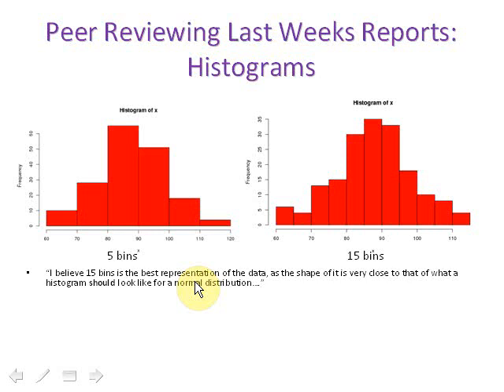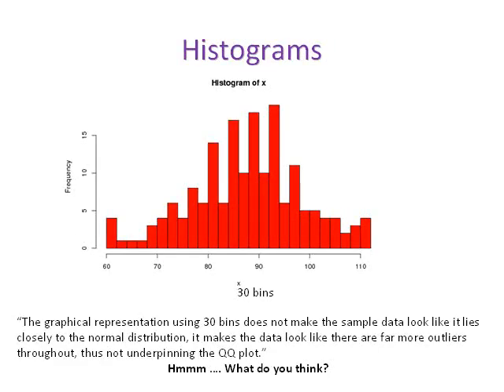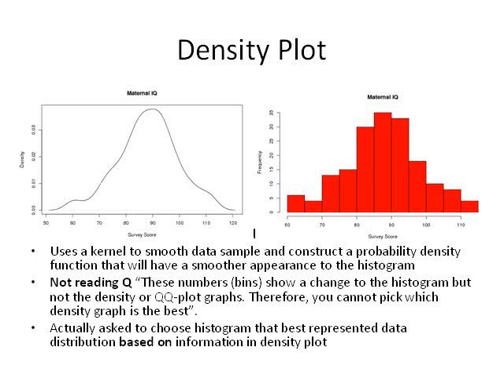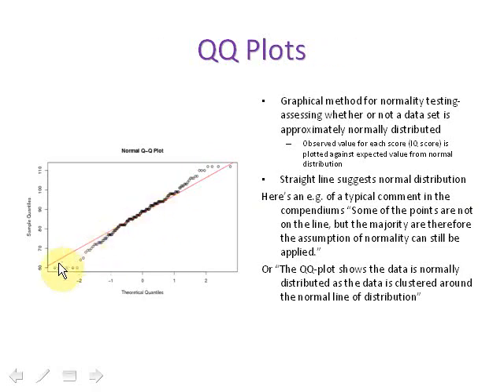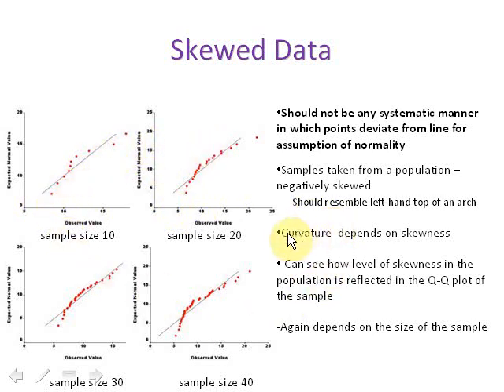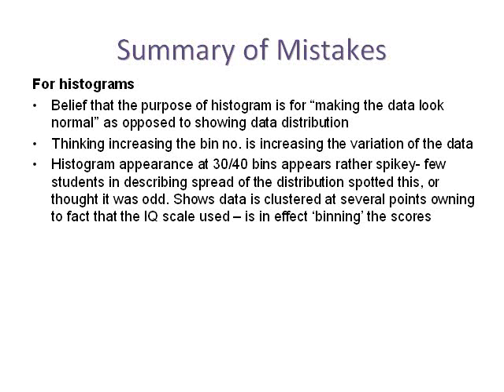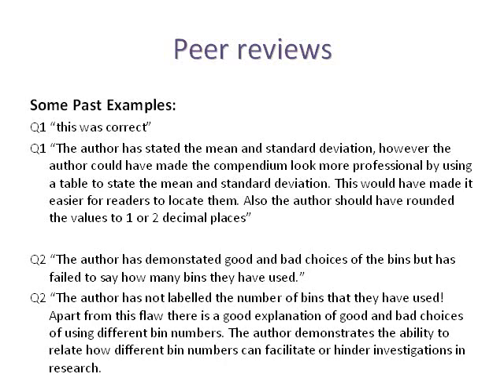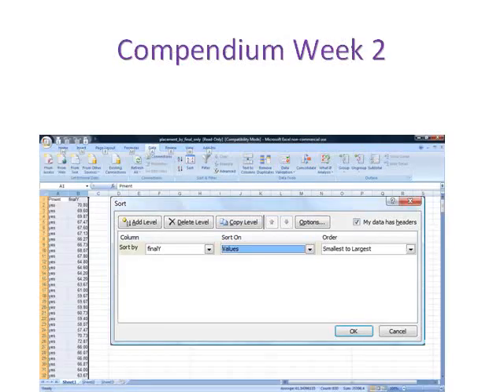WS1 FB PR